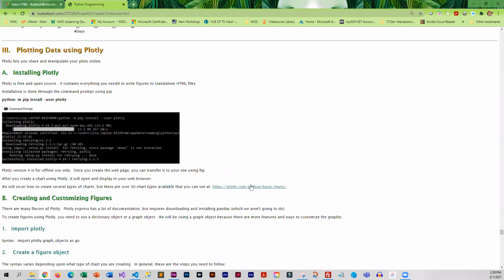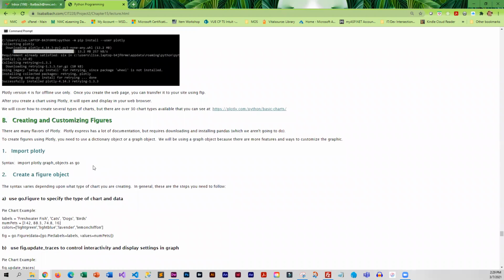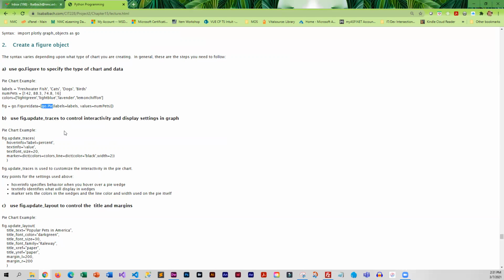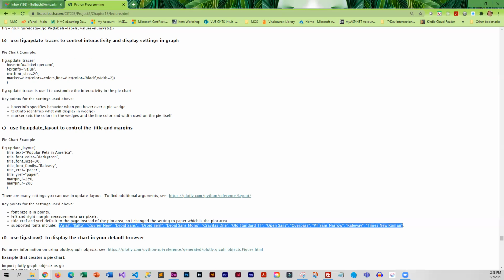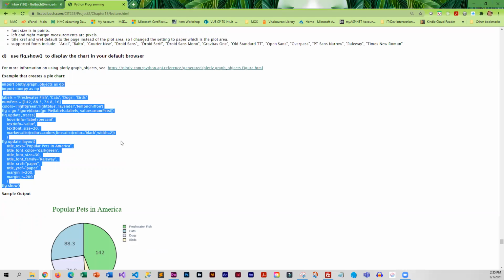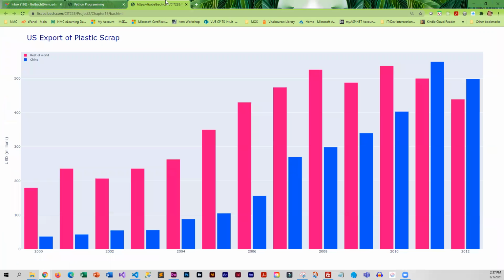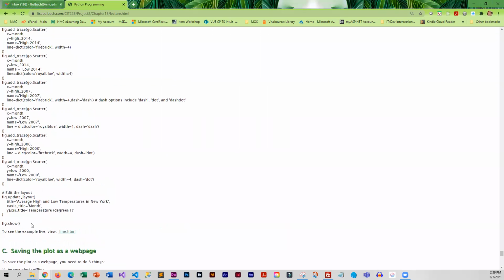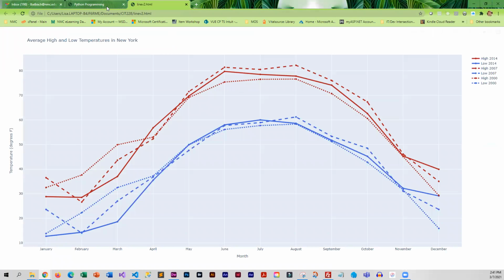Python using Plotly